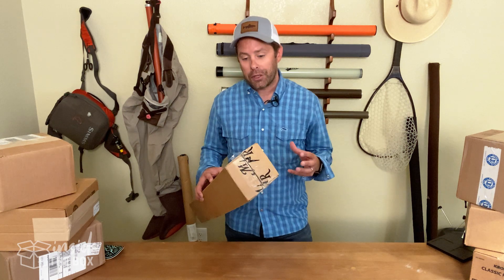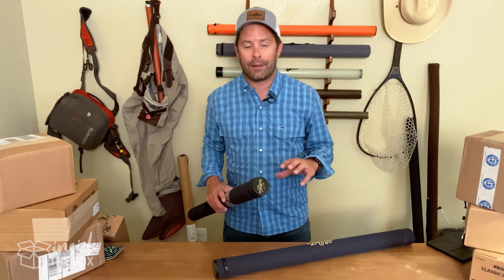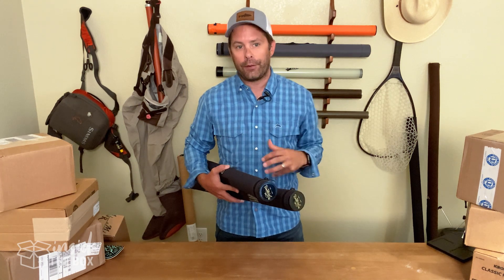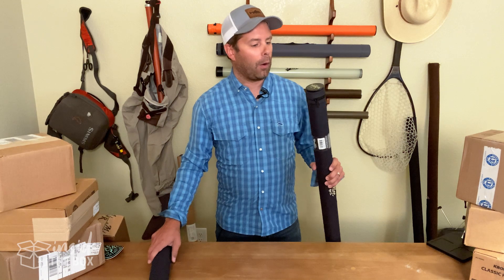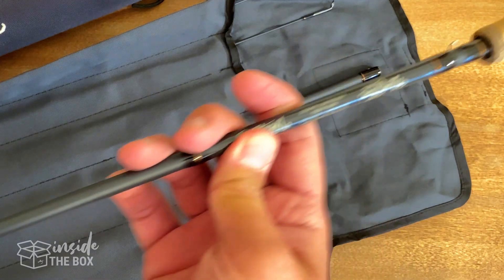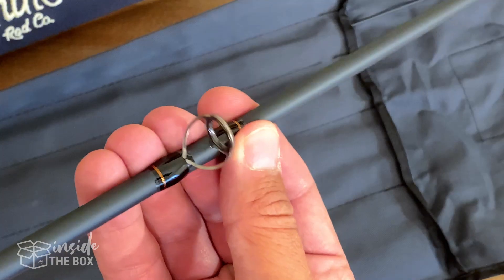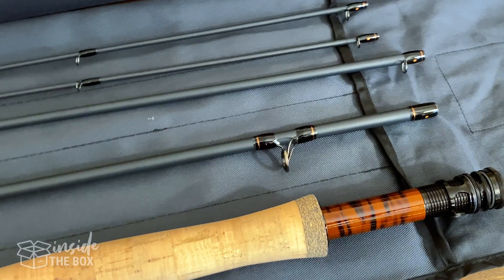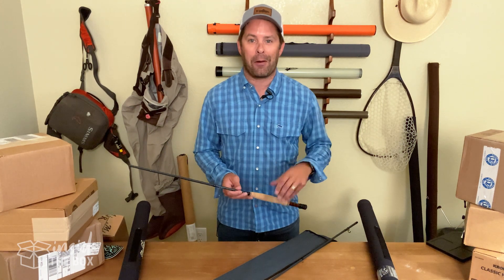Inside the Box: Episode #65 - Moonshine "Vesper" Fly Rods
MOONSHINE "VESPER" FLY RODS
A new high performance, moderate-fast-action (3-6 wt.) or fast-action (7-10wt.) fly rod from a brand known for value and direct-to-consumer sales.

FEATURES
- Anti-Glare, Slate Blank with Midnight Bindings, Metallic Copper Accents & Alignment Dots
- High Modulus, High Performance, Nano Matrix Carbon Fiber
- Solid Titanium Frame SiC Stripping Guides
- AAAA Grade Cork
- Beautiful Tobacco Tiger Reelseat
- Double Blackout Uplocking Rings with Delrin Bushings
- 5 Compartment Rod Sock with Embroidered Cordura Tube
- Extra Tip
- 2.8 Oz. Total Weight
- No Fault, Lifetime Warranty to the Original Owner

$449